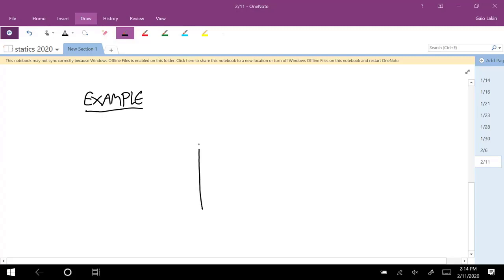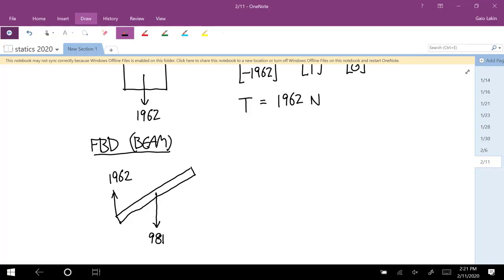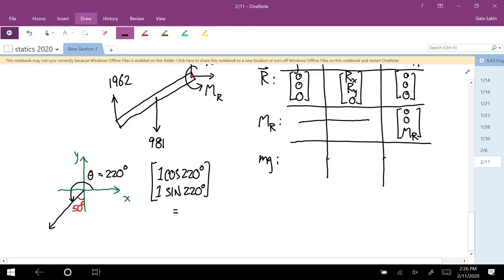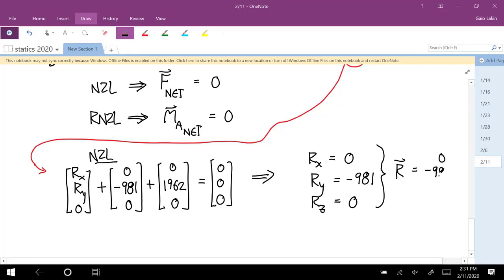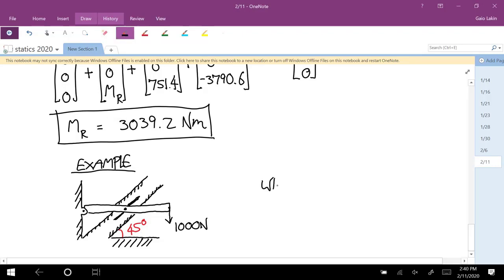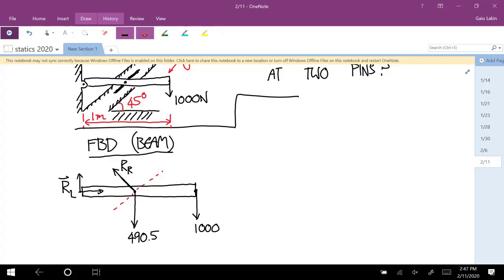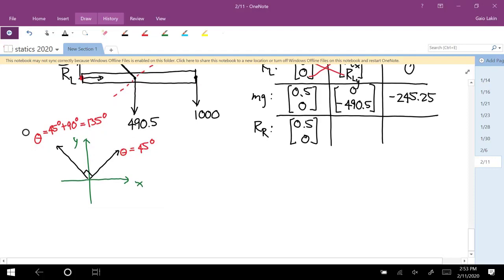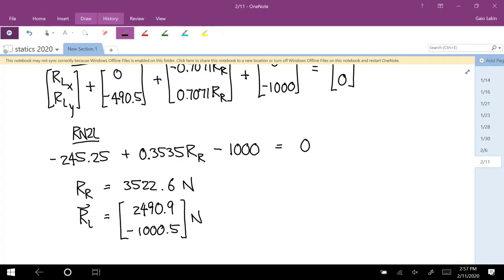Examples: 2D rigid body statics